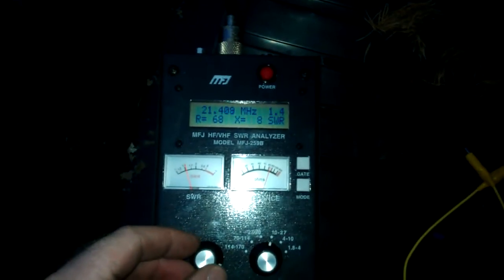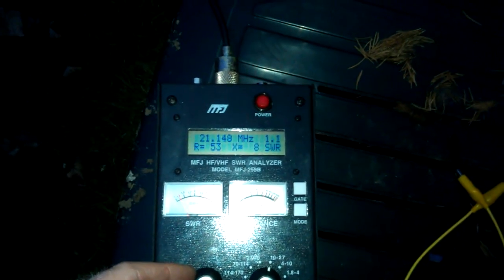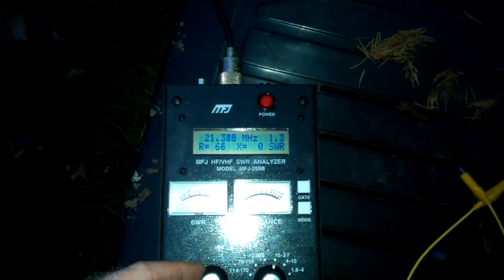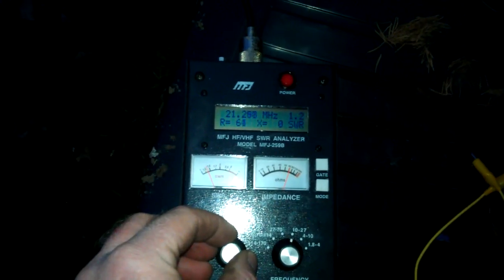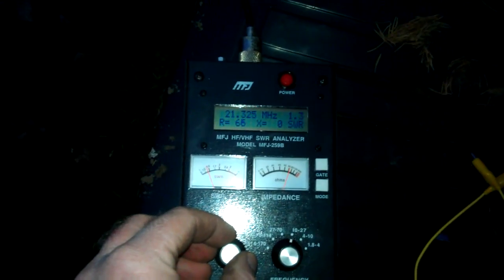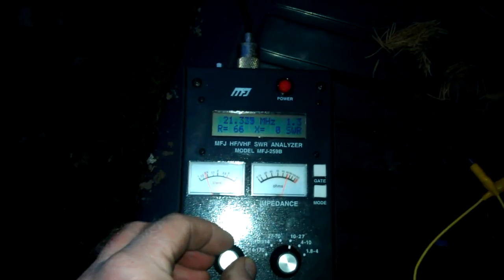Moxon antenna testing 15m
1st tests of a home made Moxon built from scratch for under £40 including the 1:1 choke. Tested here fitted with 15m elements at 13ft/4M high or so. The frame is big for 15m as I will soon be using it for a 20m Moxon too. All Moxon's share the ratio of the length and width 2.75;1 ;-) So build a big structure and get more bands!. The Front to back gain seems to be 4s points when testing which was predicted during design.. Measurements can be obtained from a free program called "Moxgen". If you like making antenna's.. check my QRZ